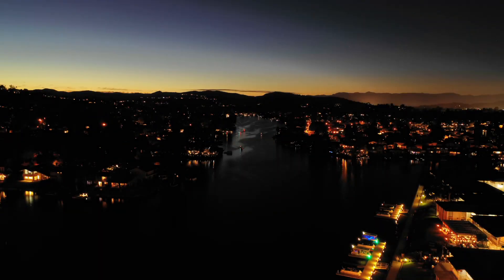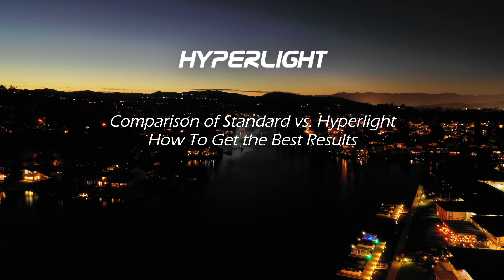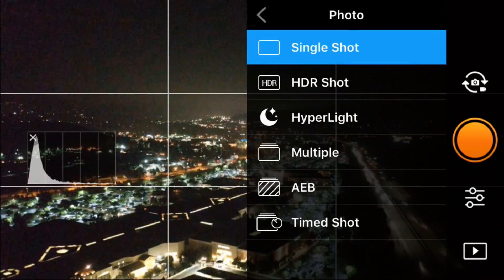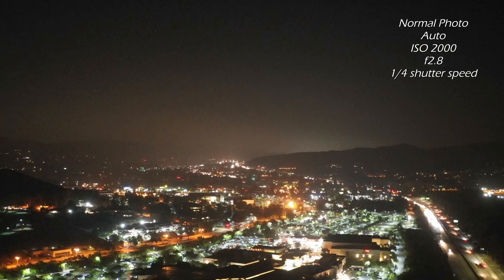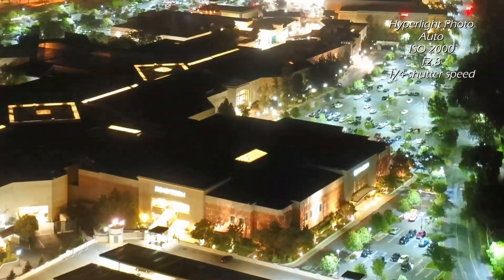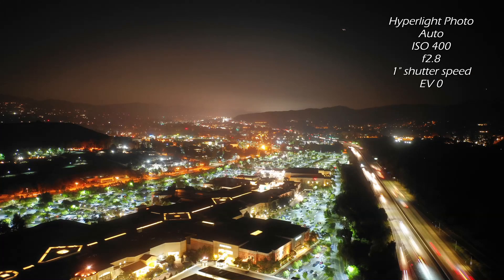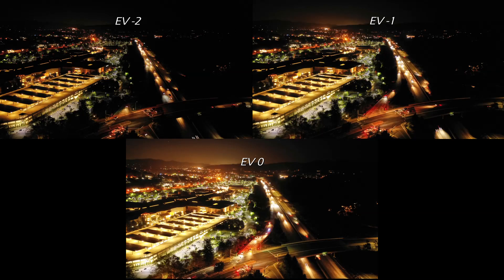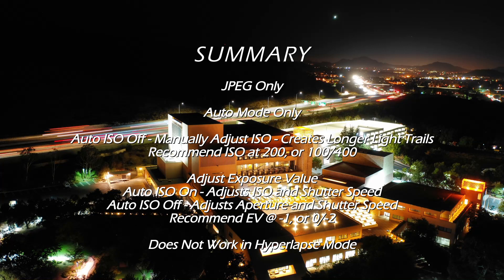DJI Mavic 2 Pro / Zoom - ULTIMATE HYPERLIGHT GUIDE - Take Stunning Night Photos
Hyperlight is DJI's new camera feature for the Mavic 2 Pro and Zoom, which takes stunning night photos with extremely low noise and accentuated highlights.   See a comparison of a normal photo vs. the low signal-to-noise ratio of hyperlight photos, including ideal camera settings to help capture the best images.